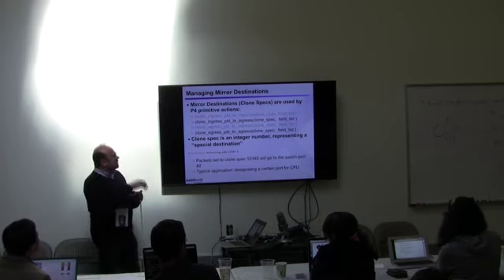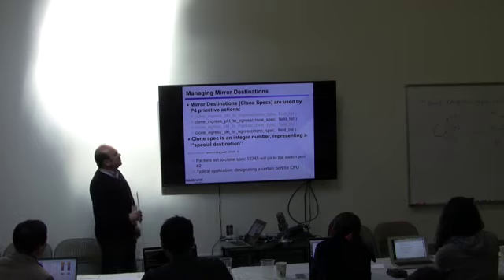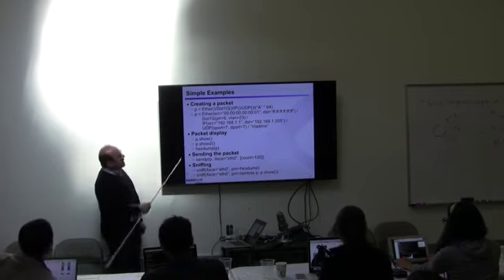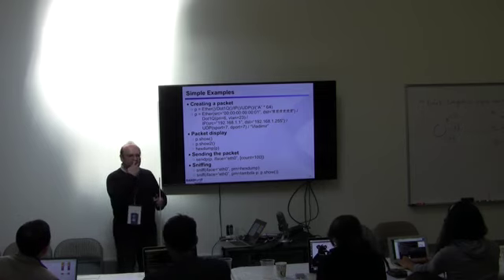P4 Bootcamp: Introduction to P4 Development Environment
This presentation provides a quick introduction to the P4 development environment. Components of the development systems and their relationships are described and simple commands, necessary to compile, deploy and test P4 programs on BMv2 simulator are demonstrated.